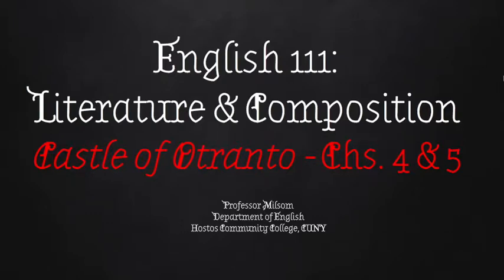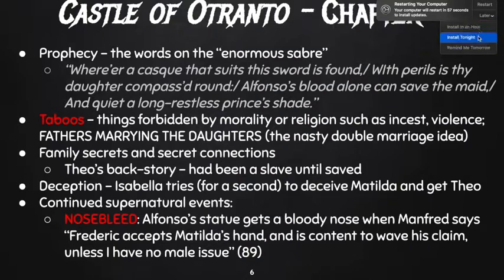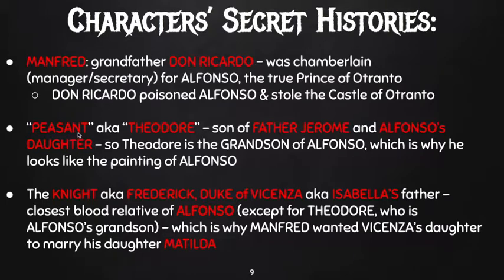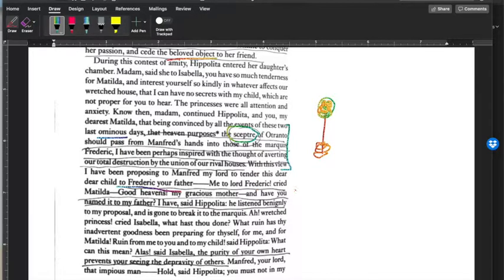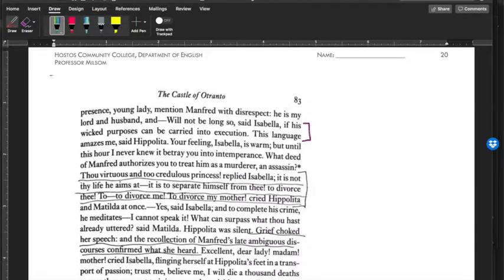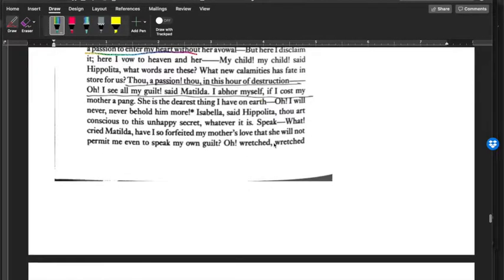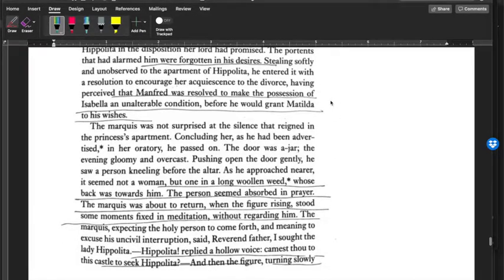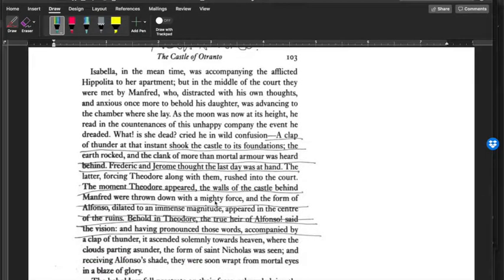LECTURE Castle of Otranto Chs. 4-5